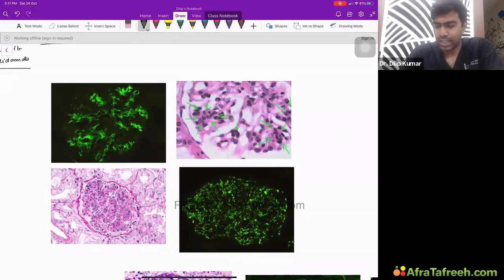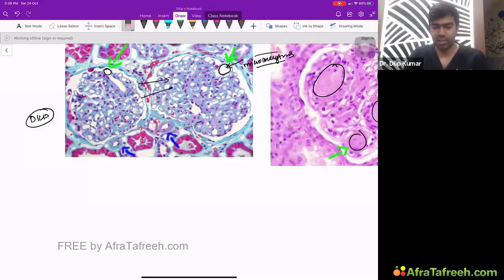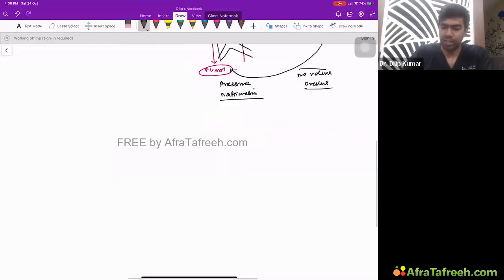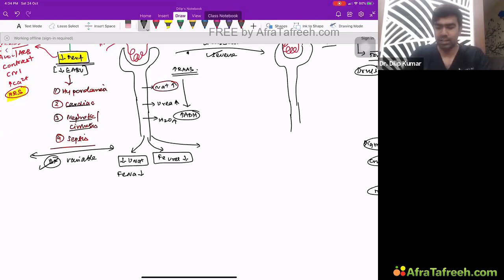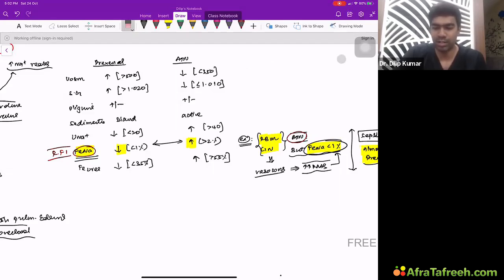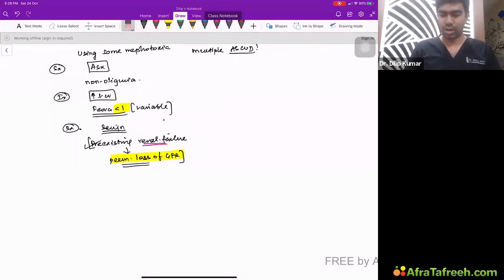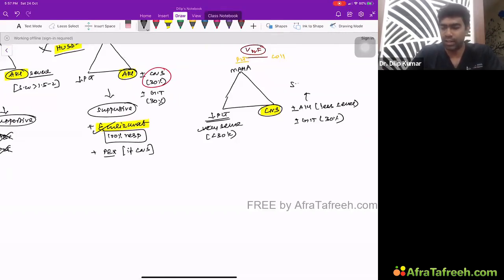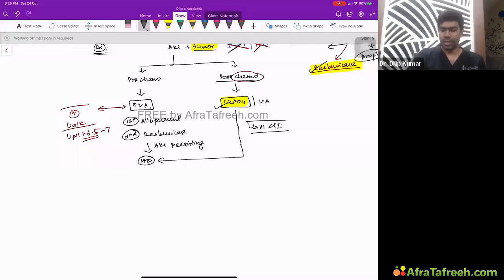AK Part 1 atf